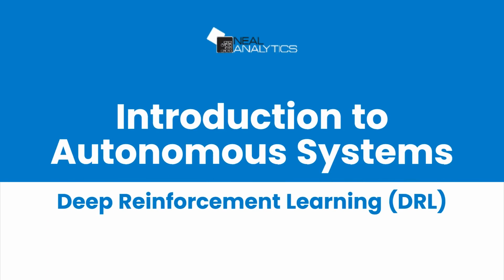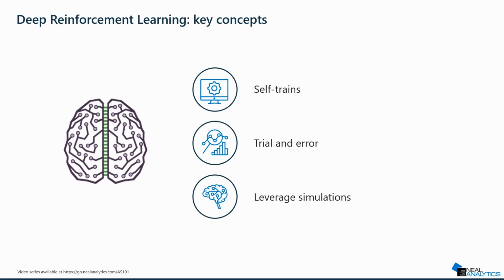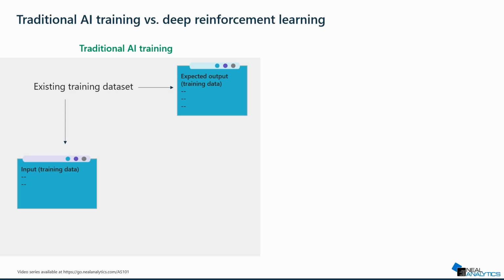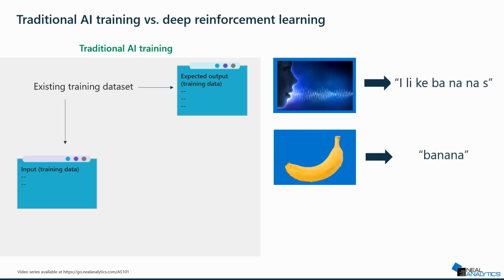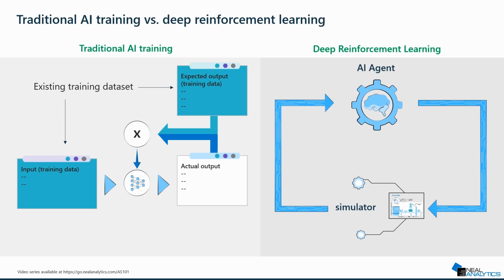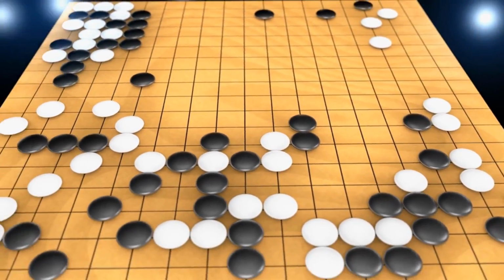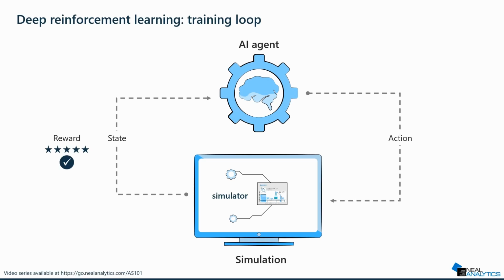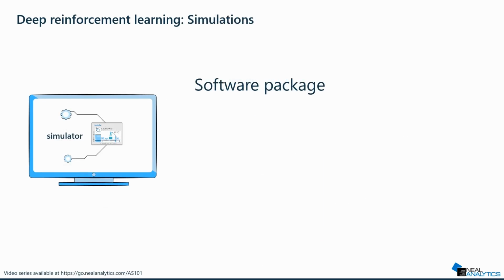Autonomous Systems - Deep Reinforcement Learning (DRL) (Part 3 of 5)